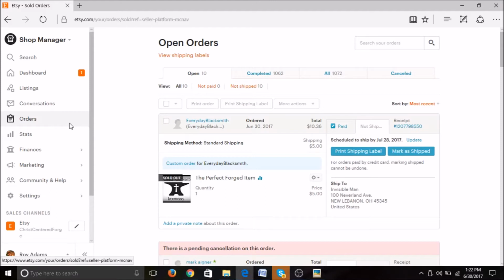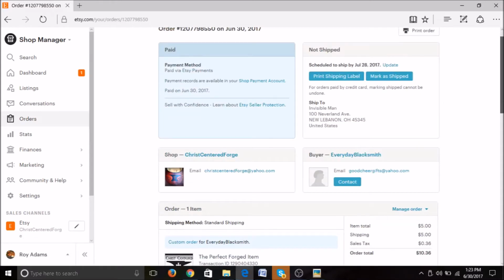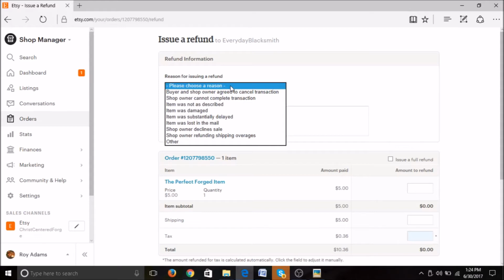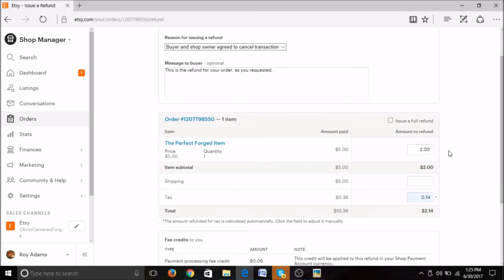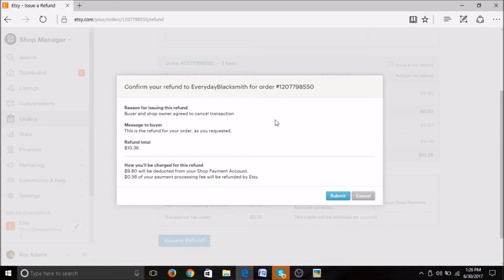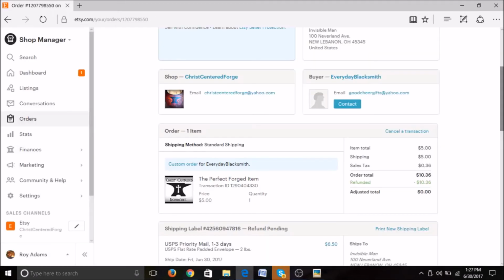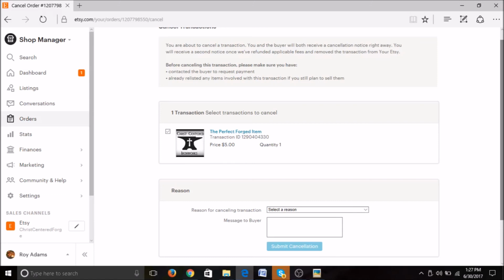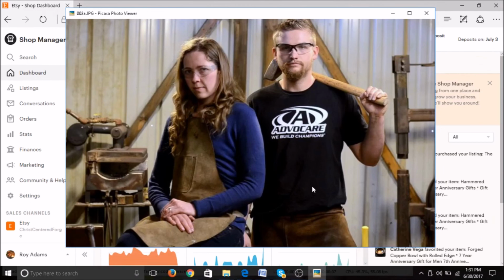How to Cancel an Order on Etsy as a Seller (and Refunding Money on Etsy)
If you are wondering how to cancel an order on Etsy as a seller, this video will satisfy your curiosity. Part of the process is refunding money on Etsy to your customer as well.

Etsy refund an order... it happens sometimes. Maybe the customer accidentally ordered, so now they are requesting an Etsy order cancellation. The good news is that it isn't too difficult to do an Etsy cancel transaction.

I also cover Etsy refund an order in this video. It just so happens that refunding money on Etsy is the first step to the order cancellation on Etsy. The same steps for a Etsy refund partial are those used for a full cancellation.

I have whole series on Etsy life hacks. Everything from the first steps in opening your Etsy shop, to Etsy listing tips, and Etsy success tips. My Etsy Tips 2017 are relevant this year and the coming years because they are based on tested and tried Etsy techniques that i have been using myself for years.

If you'd like more Etsy tips and tricks, check out my watchlist on everything Etsy!

If you need to know how to get a refund for a shipping label, watch this video I made